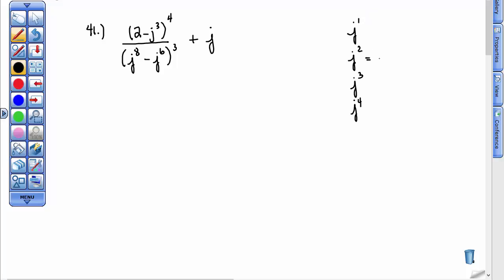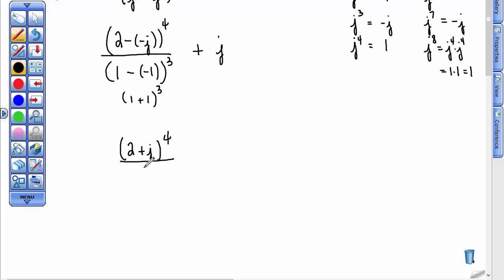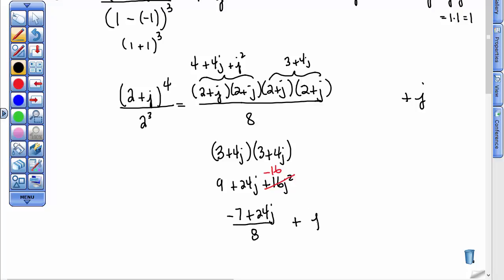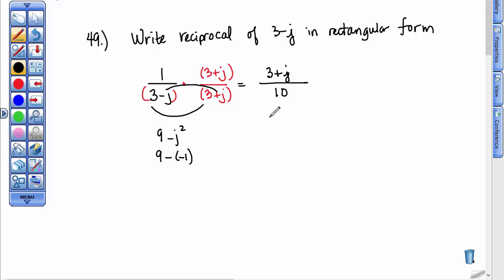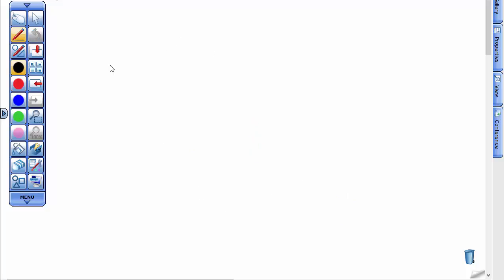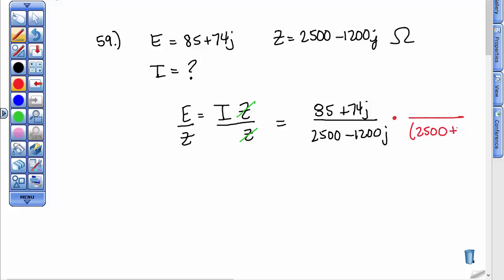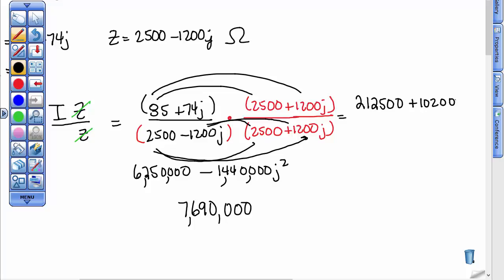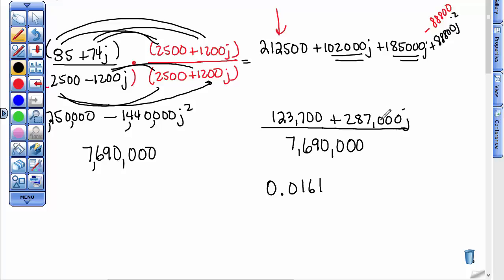Math 119 Hmwk 12.2 #41,49,51,59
Complex NUmbers rectangular form